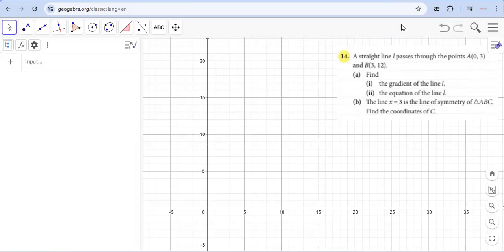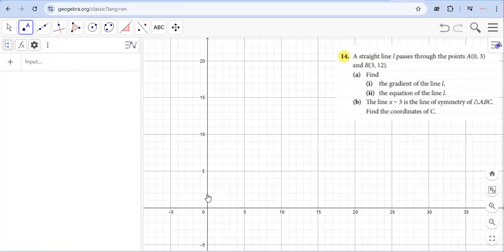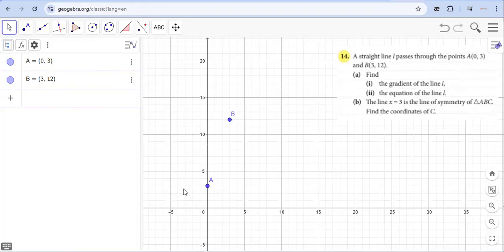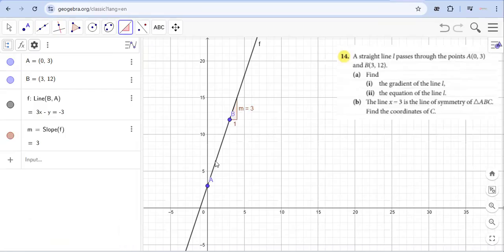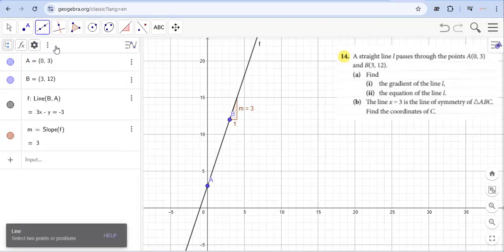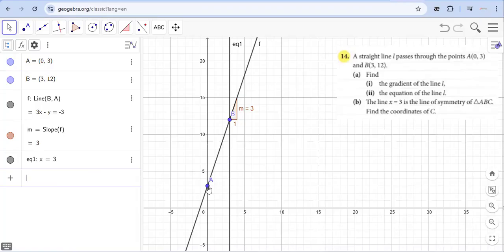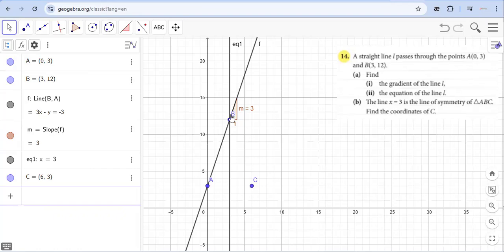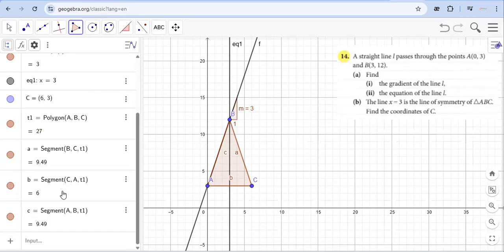Using Geogebra for Coordinate Geometry (Ch5, Exercise 5C Q14)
Coordinate Geometry Ch5, Exercise 5C Q14